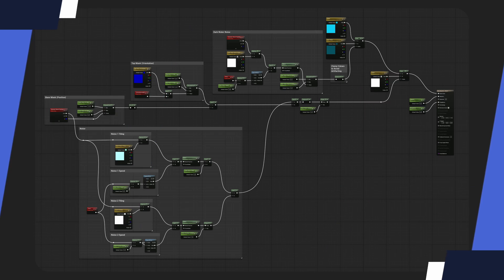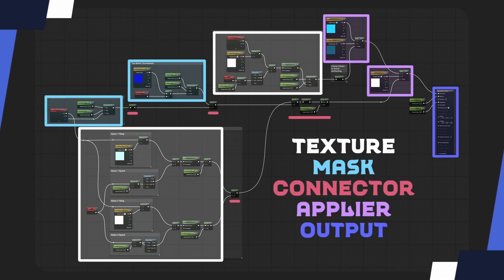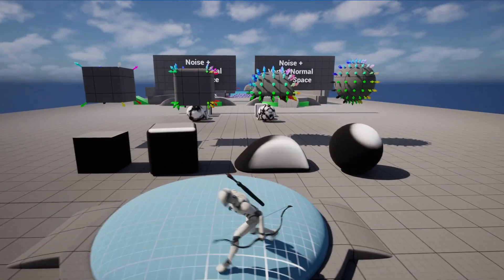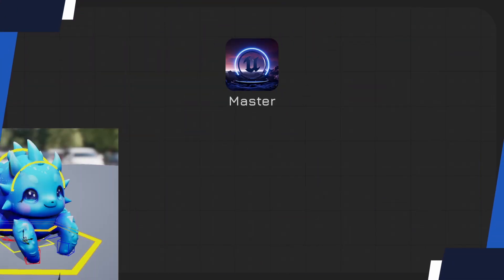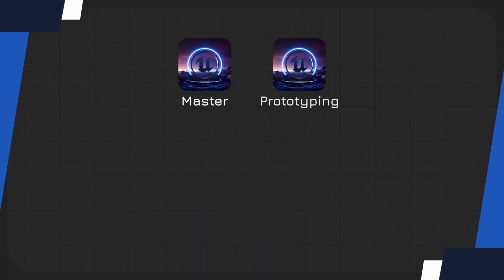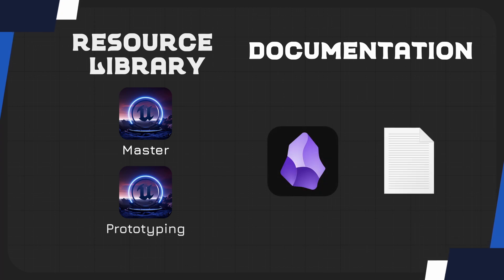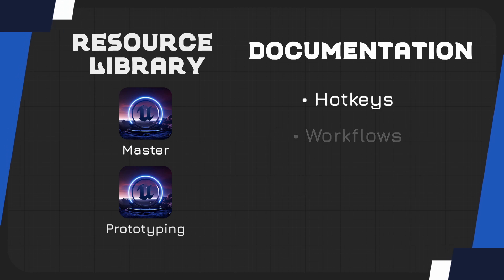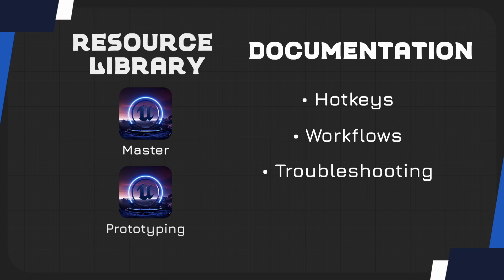How to Become a Technical Artist in Unreal Engine 5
If you're interested in becoming a technical artist but are struggling to figure out where to start, this technical art foundations series is for you.

In this episode I lay the out fundamental tools and concepts you’ll need to thrive as a technical artist.

Through practical exercises we'll explore the fundamentals of technical art in Unreal Engine 5. The goal of this series is to equip you with the tools you'll need to design your own technical art pieces.

I've tried to make the explanations as visual as possible, so if the math has slowed you down in the past--it shouldn't anymore!

Please let me know if there is content you'd like me to cover in the future.

CHAPTERS:
0:00 Who Is this Series For?
0:40 Video Overview
0:53 What is a Tech Artist?
3:40 How To Thrive as a Tech Artist
1:43 Tips On Mindset
3:12 Next Episode